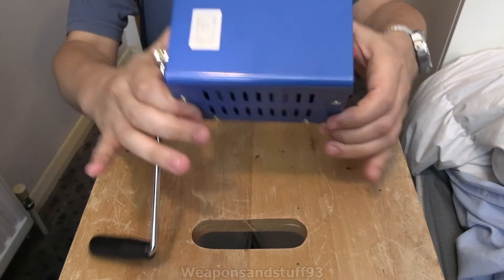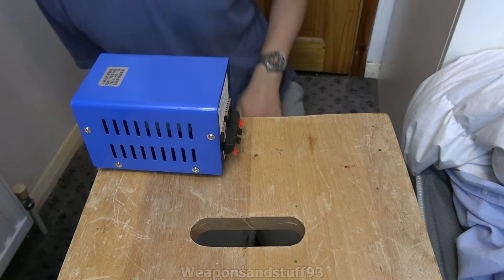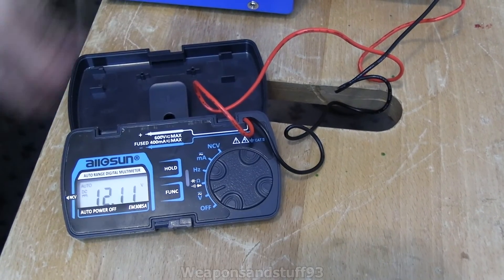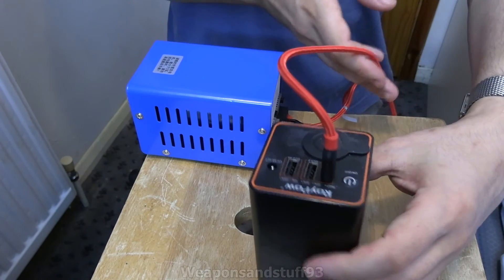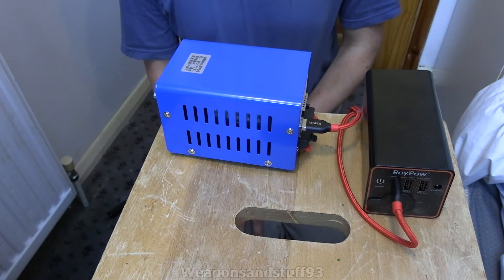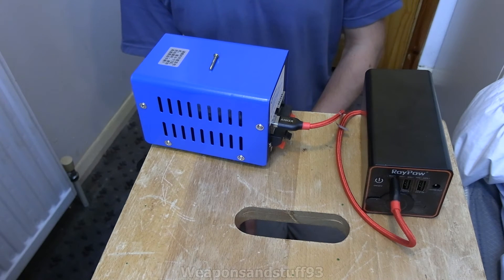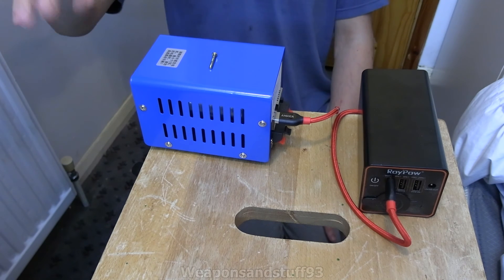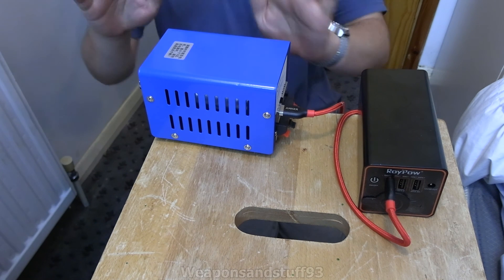Chinese Hand crank generator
A cheap but relatively good Chinese hand crank generator/power supply with two USB and two positive/negative terminals.
You can cap the voltage output using a switch to prevent damage to electronics.